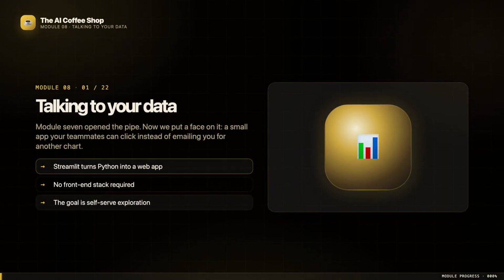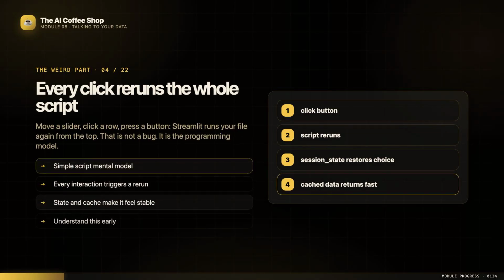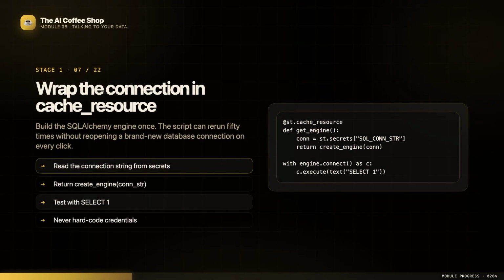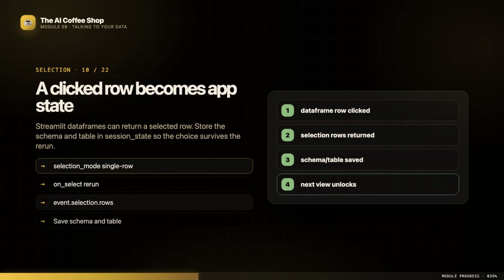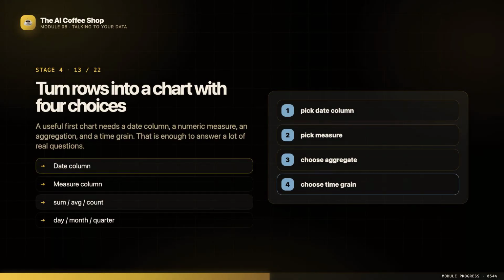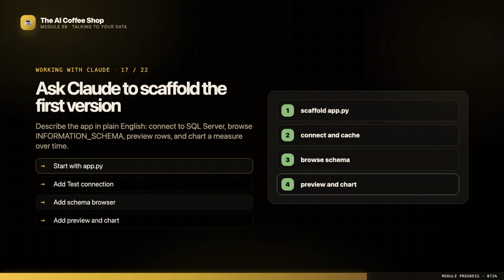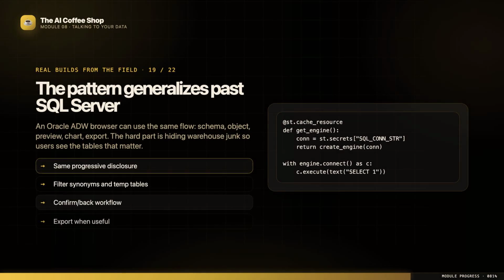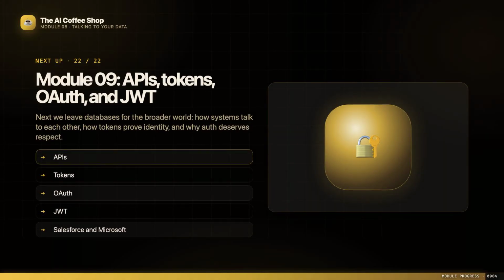AI Coffee Shop 08 — Talking to Your Data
AI Coffee Shop Module 08: Talking to Your Data

Learn AI by building with it.

The AI Coffee Shop · idea → build